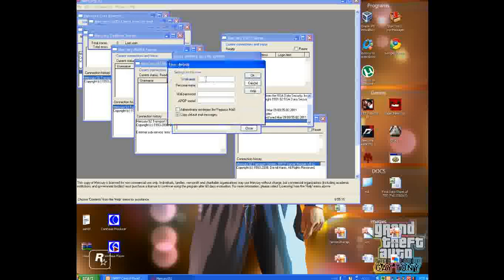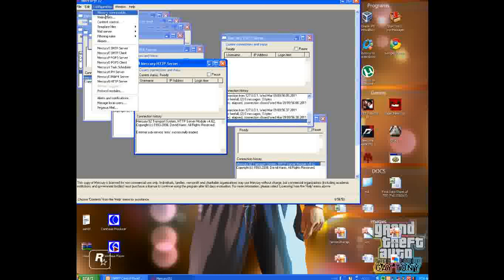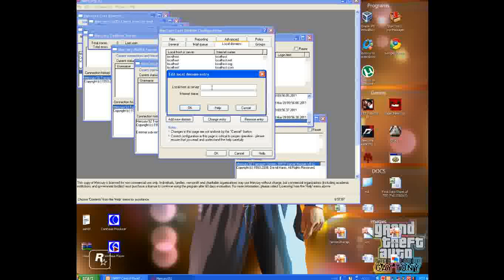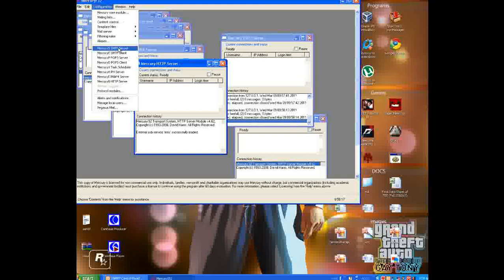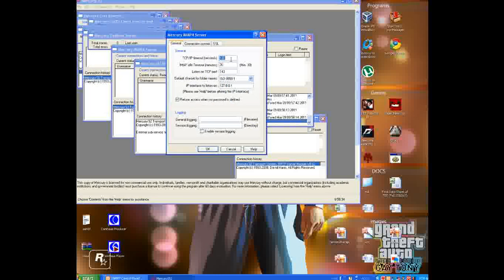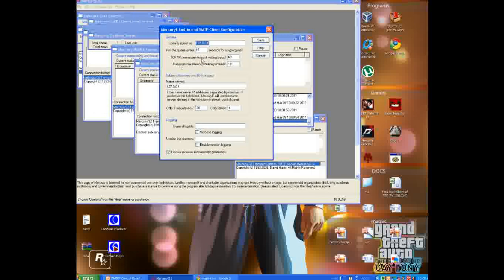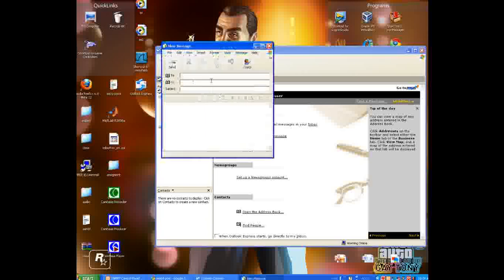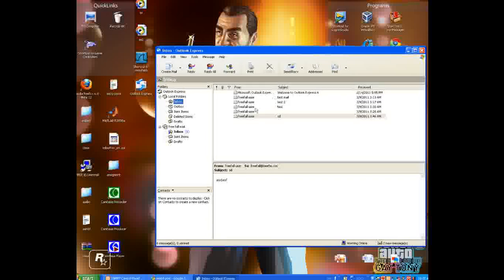configuring an imap server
configuring an imap and an smtp server on your machine using xampp